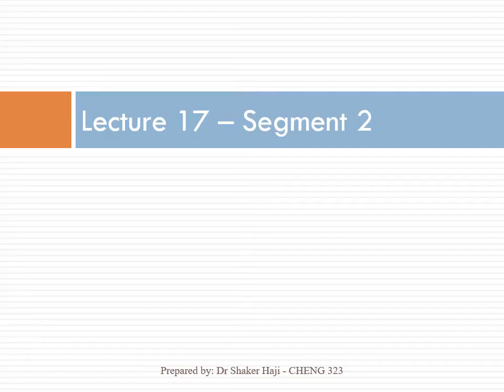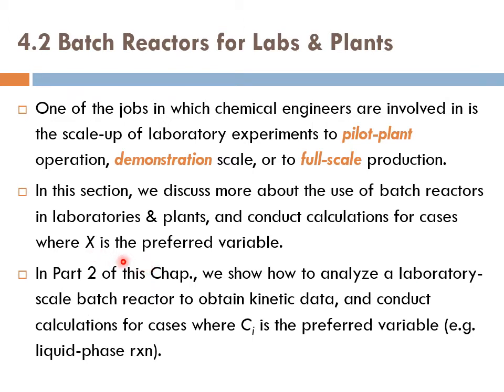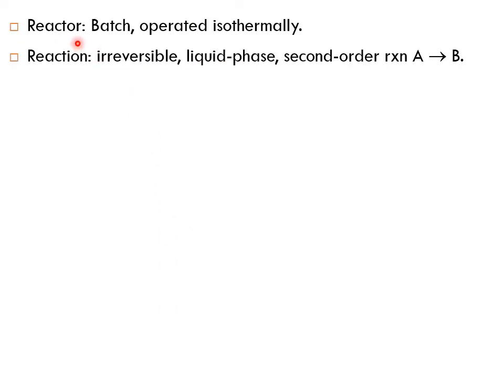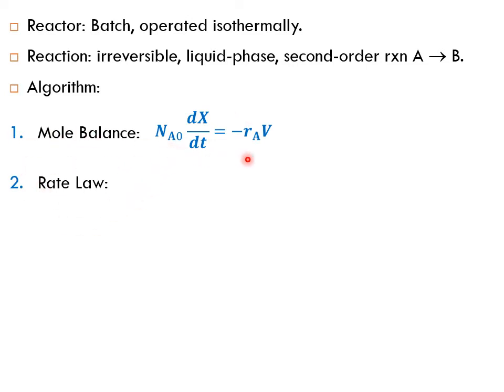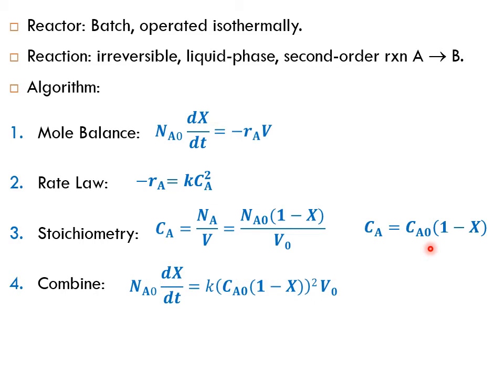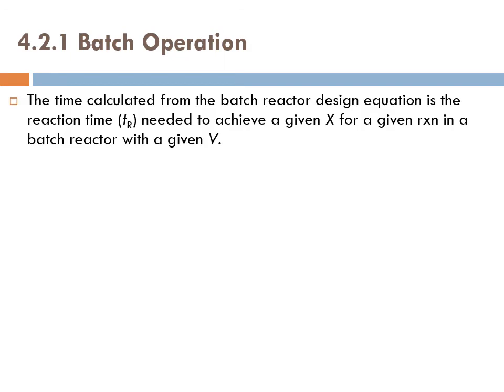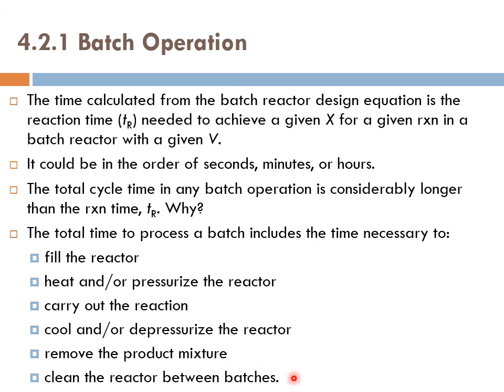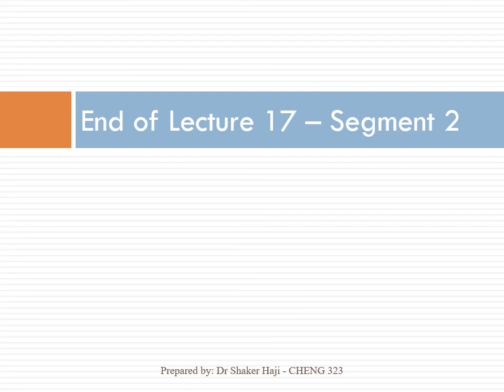Lecture 17 - Seg 2, Chapter 4, Isothermal Reactor Design - Batch Reactors for Labs & Industry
This lecture is part of “Chemical Reactor Design” course and discusses batch reactors – from lab to industry – as explained in chapter 4 of the textbook “Elements of Chemical Reaction Engineering, 4th ed.” by H. Scott Fogler.